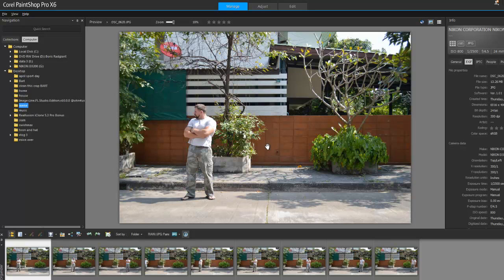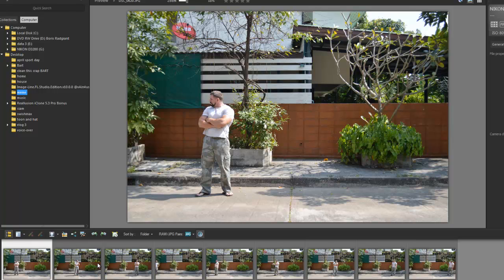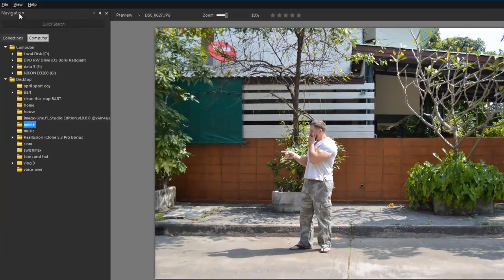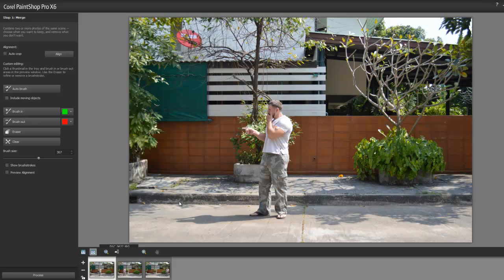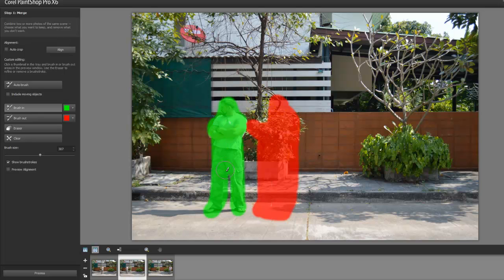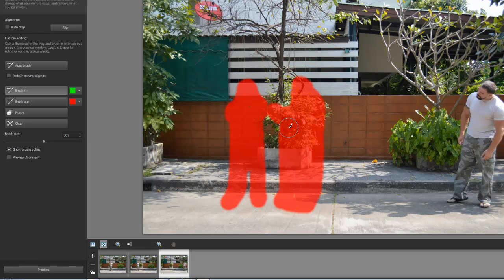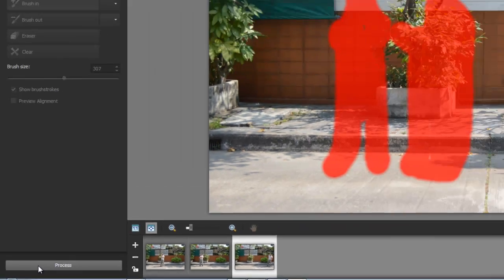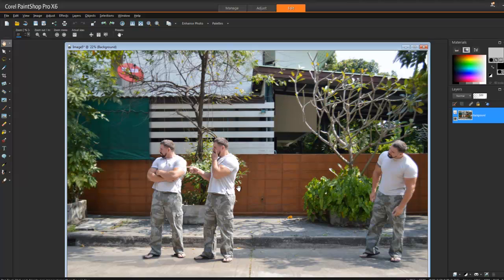Corel PaintShop Pro x6, photo blend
Using PaintShop Pro x6, I clone myself quick and easy in less than five minutes.